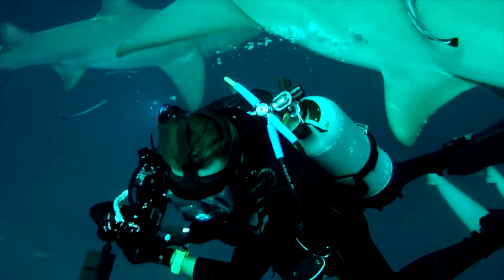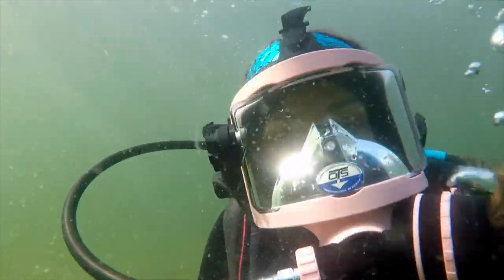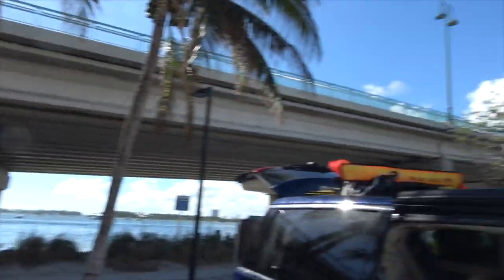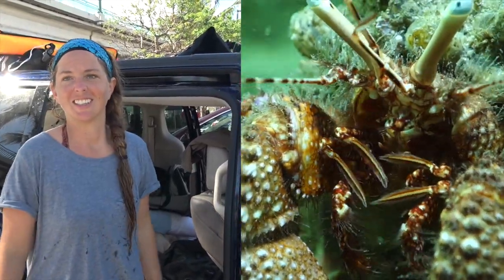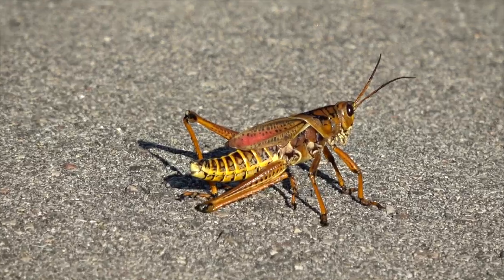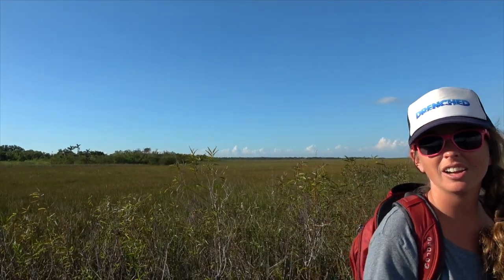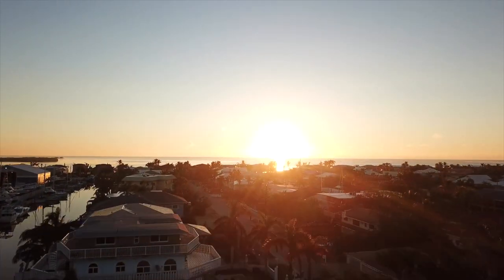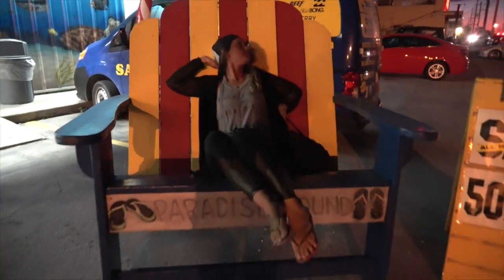Searching for Sea Horses & Swamp Gators (DRENCHED Ep. 40)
Welcome to Gator Country! It's a day of critter hunting for us, first we go muck diving for Florida's most bizarre sea creatures, then we head south to the Everglades National Park and get a taste of swamp life!

Our goal in making these videos is to show the world all the amazing, beautiful, and strange inhabitants of the ocean in the hopes that we will all be inspired to protect it.

If you liked our video, keep watching them!
Thumbs Up!
Share us with all your favorite mermaids and mermen in your life!

Cameras we use:
Aerials: DJI Inspire Pro with Zenmuse X5 Camera
On Land: Sony AX-53 and DJI Osmo and GoPro Hero 3
Underwater: Sony RX-100 in Nauticam Housing
Underwater Lighting: Keldan 8x Video Lights, Sola 2500 Video Light, Sea Dragon Video Light by Sea Life

Daft Punk- Get Lucky (Feat. Charles Butler) by Beats Antique